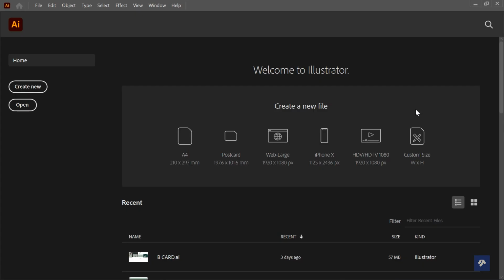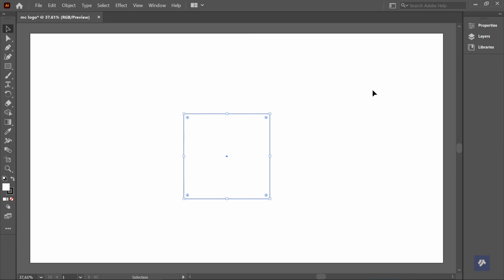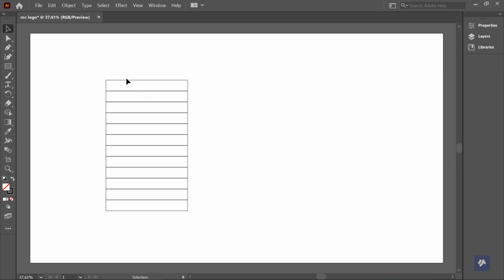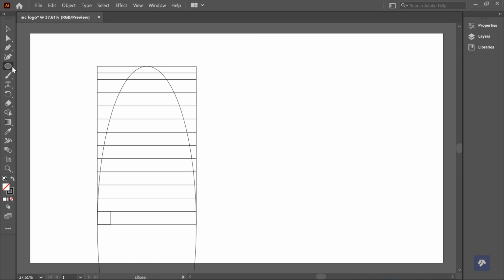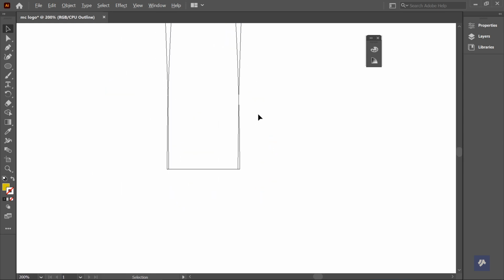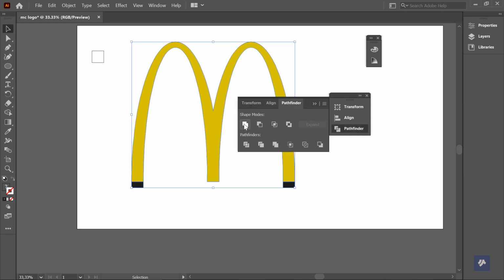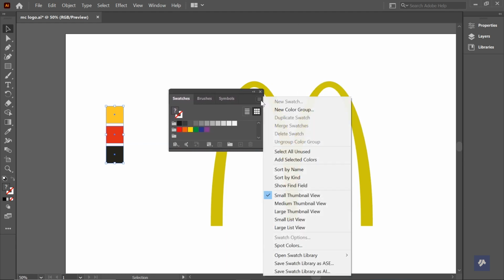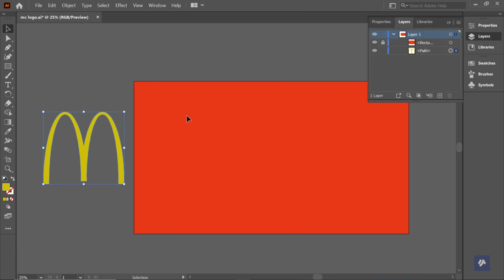how to design McDonald's logo in illustrator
how to design McDonald's step by step